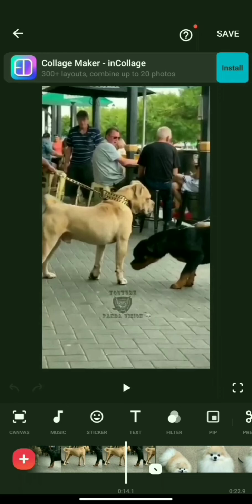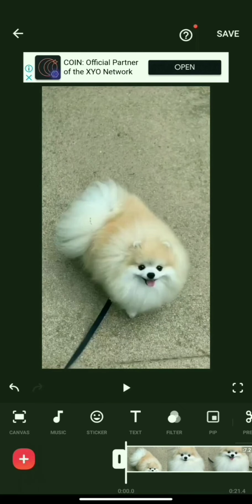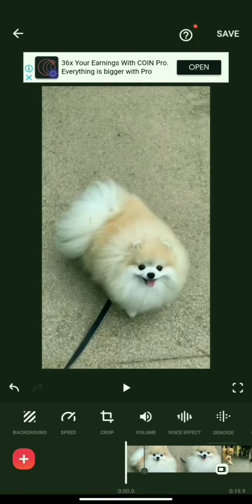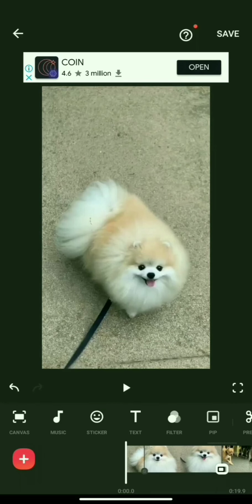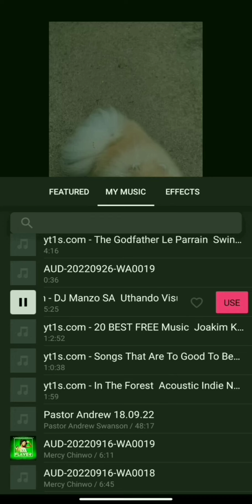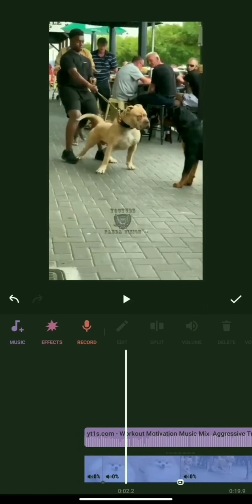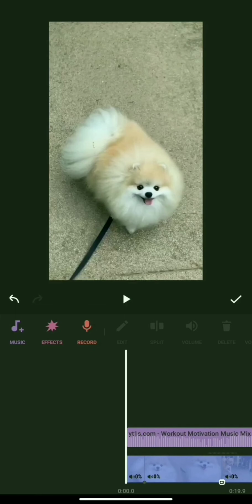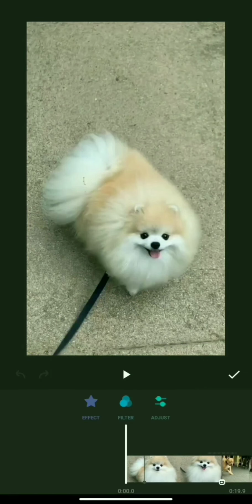How to Join two videos together Tutorial video